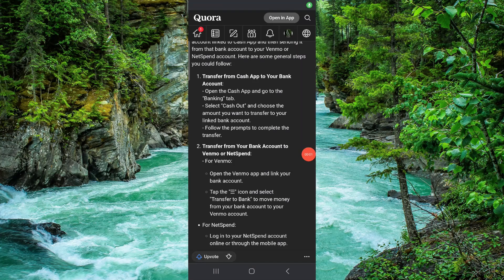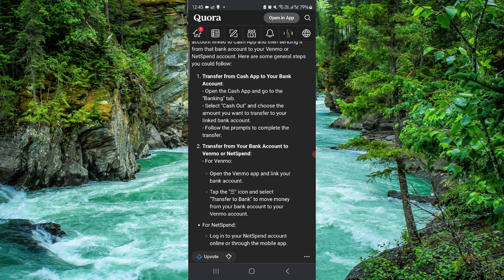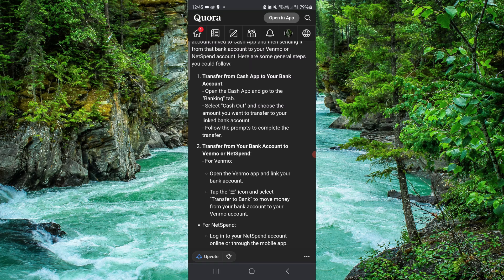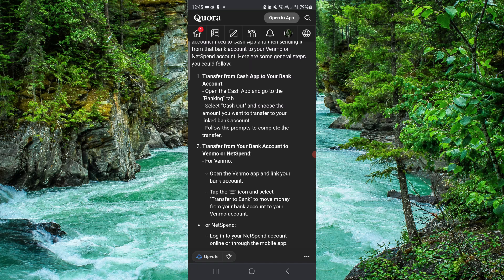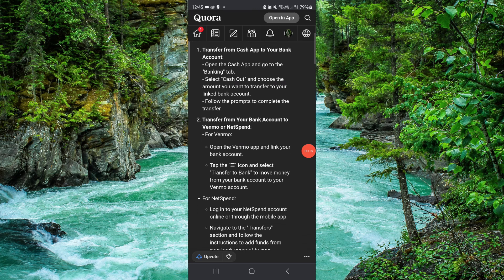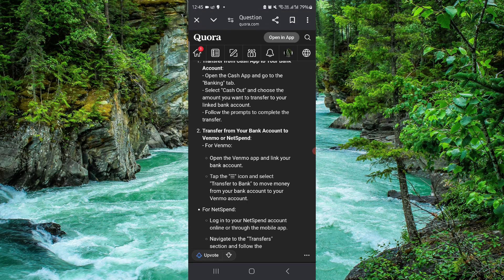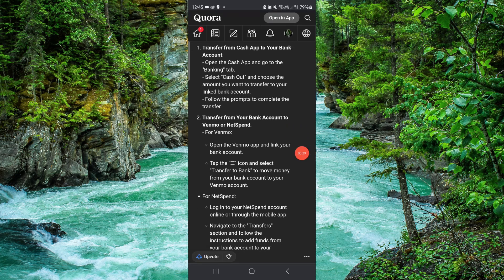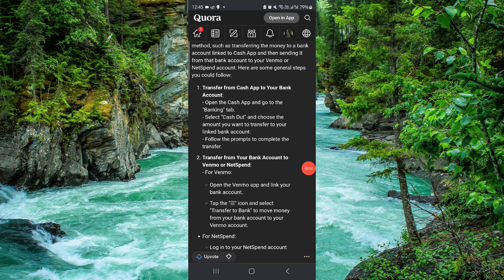✅ How To Transfer Money From Cash App To Netspend (Easy Guide)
Learn how to transfer money from Cash App to Netspend with our easy guide. This video provides step-by-step instructions to help you transfer funds.

Key Learning Points:
• Transferring money from Cash App to Netspend
• Step-by-step guide
• Tips for smooth transfer